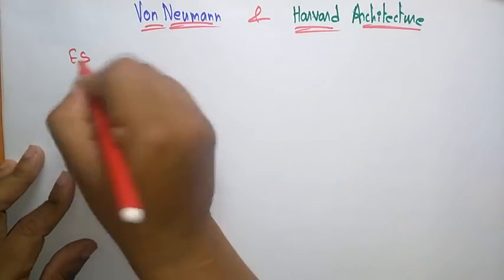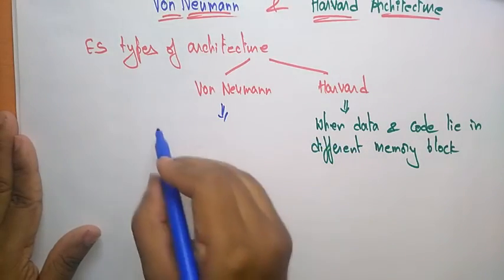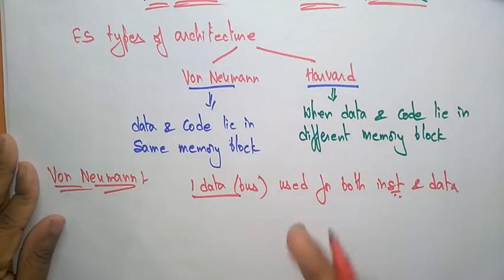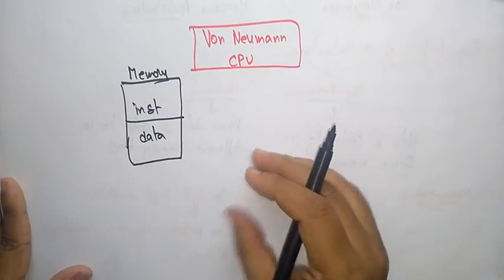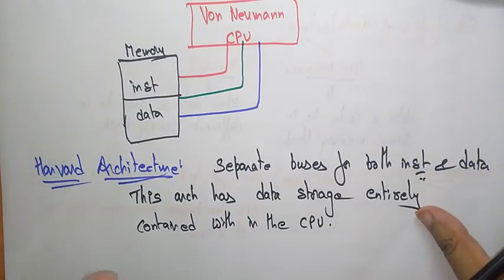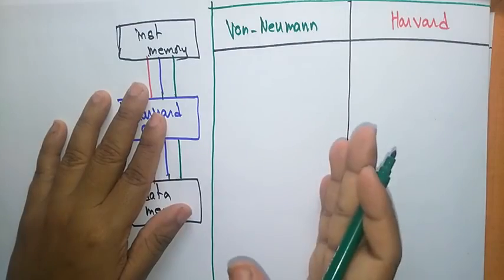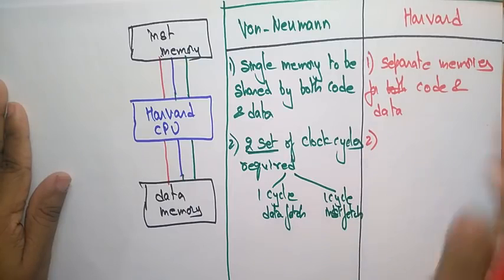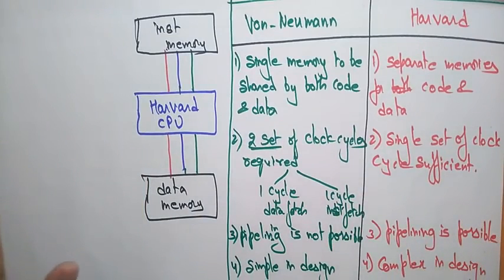Embedded System_ Lecture 5